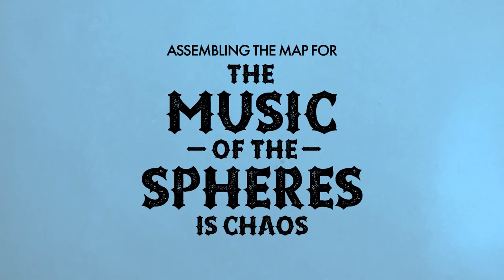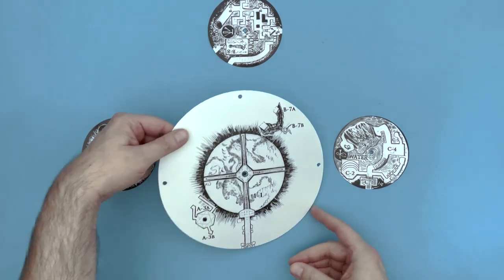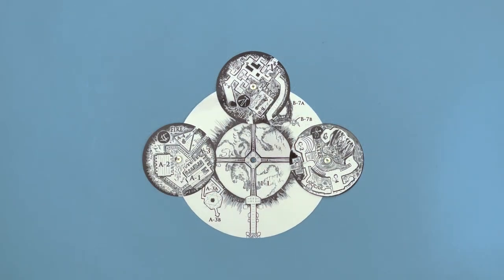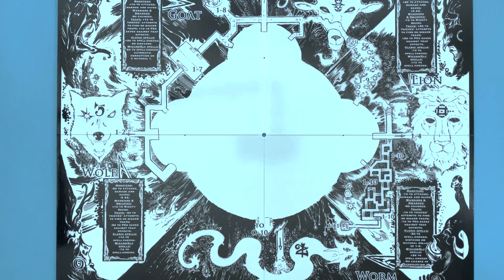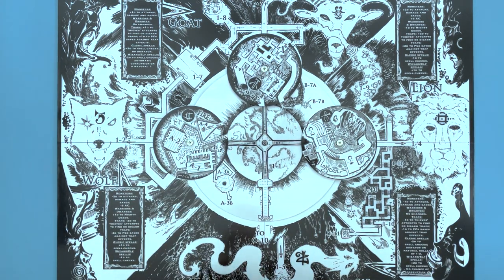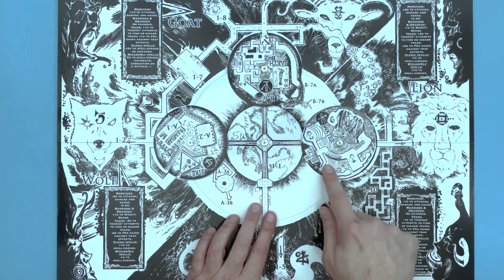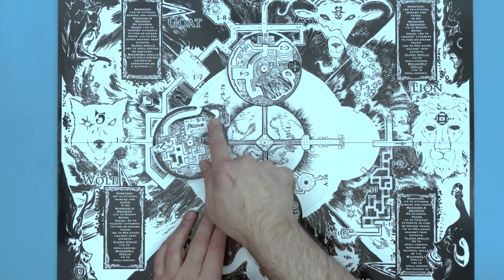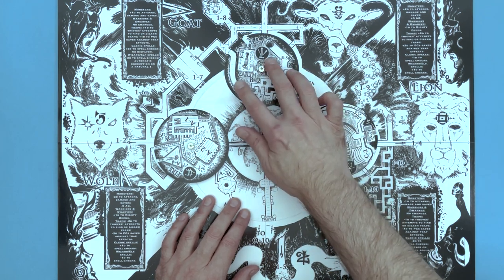How to Assemble the Spinning Map in DCC #100: The Music of the Spheres is Chaos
A quick guide to illustrate how to put together the spinnign map that is an intricate part of our boxed set adventure, DCC #100: The Music of the Spheres is Chaos.